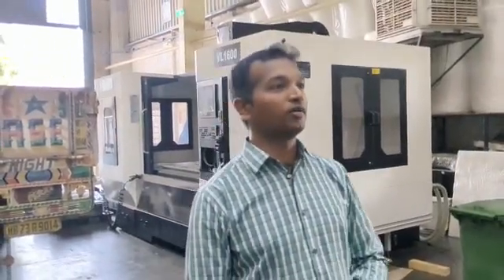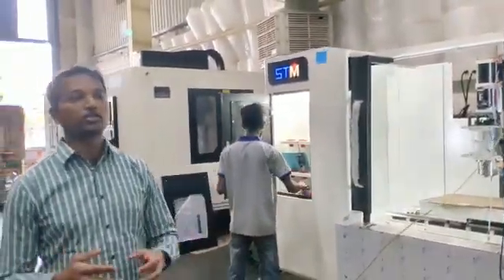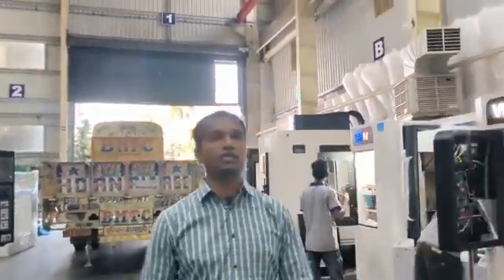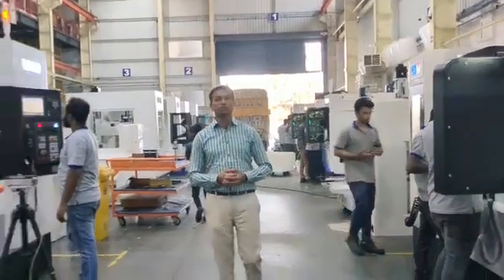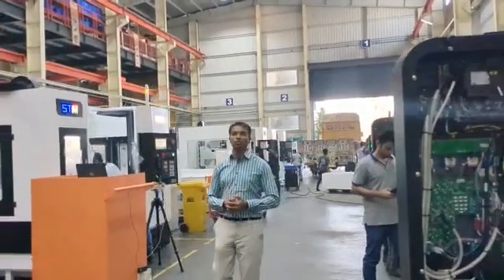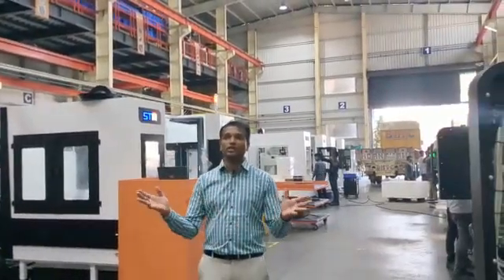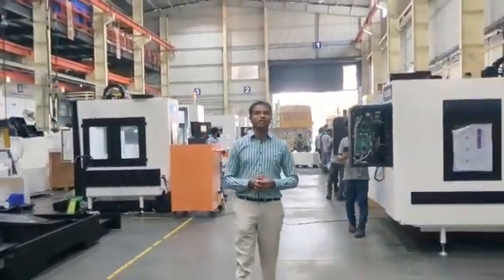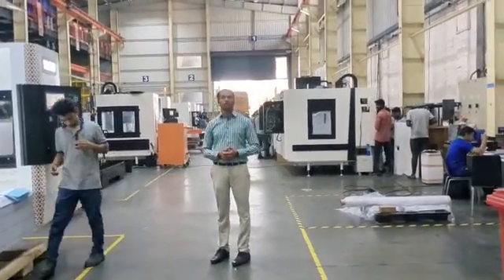S&T Machinery Pvt Ltd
Sprawled across an area of 75,000 sq ft, the S&T Machinery plant in Coimbatore produces all the VMC machines. Vinod Kumar Sivanmalai, General Manager, Manufacturing For STM, S&T Machinery Pvt LTD shares briefly how the company is aligned with makeinindia and the technologies available for the Indian market. @stmachinery5191